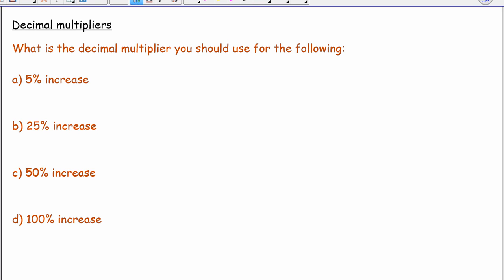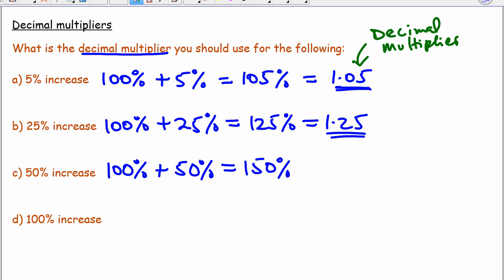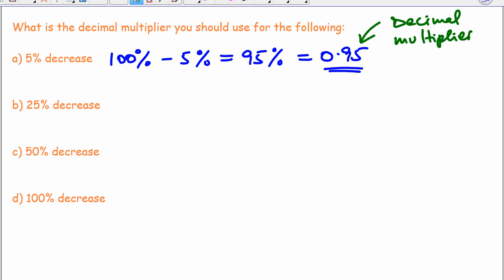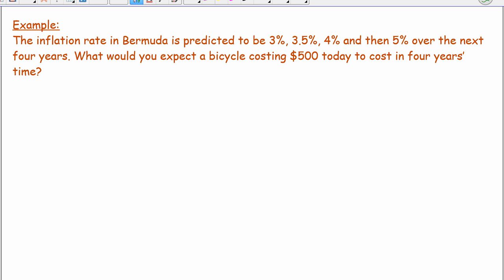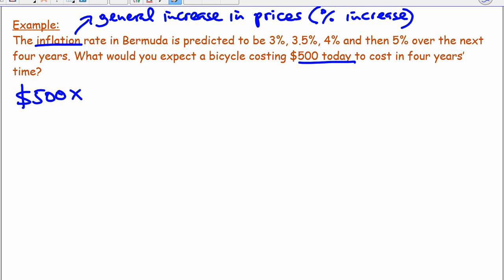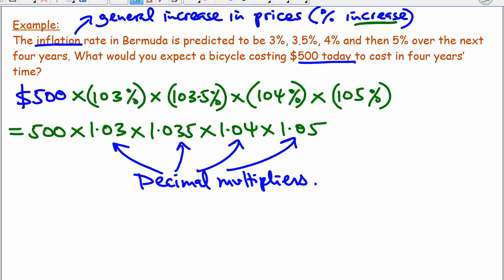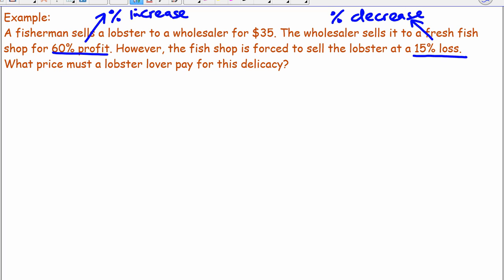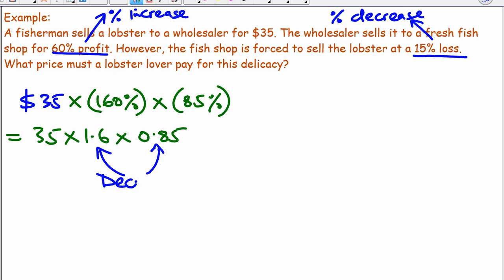Understand the use of the decimal multiplier